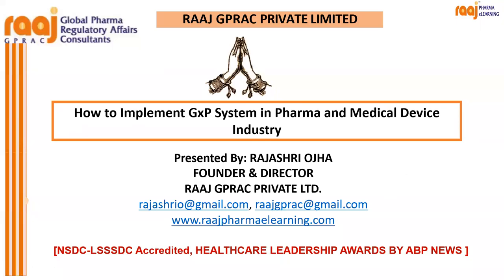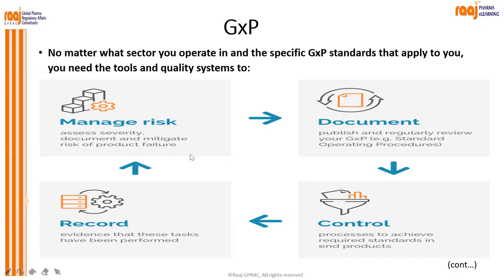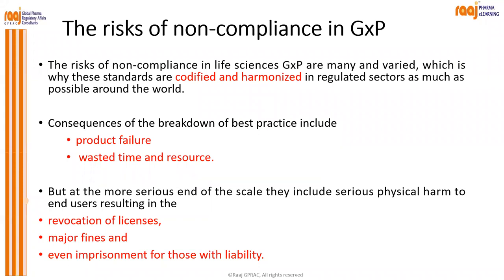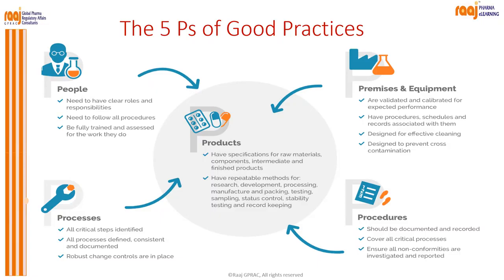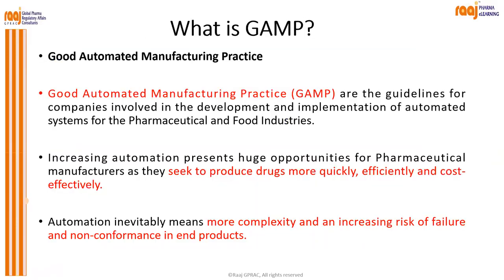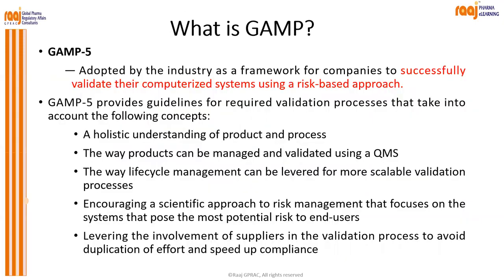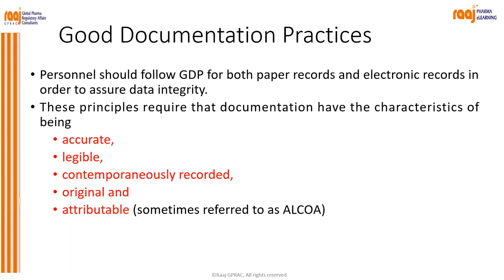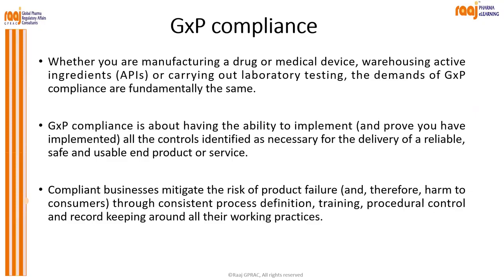GxP in Pharma n Medical Devices Jan2021 by Raaj GPRAC & Pharmaelearning